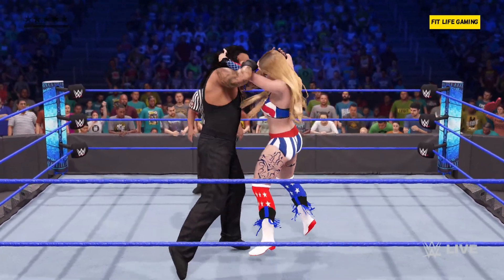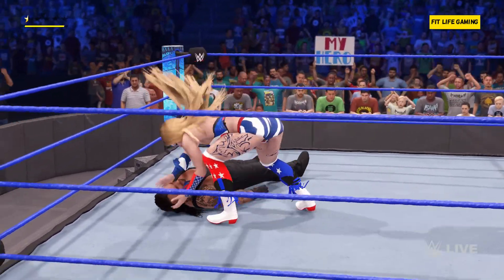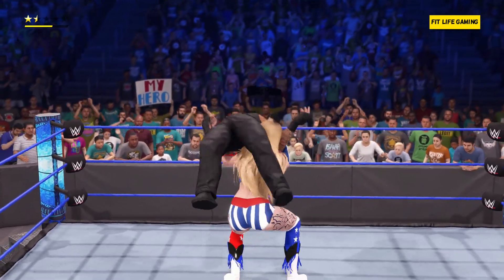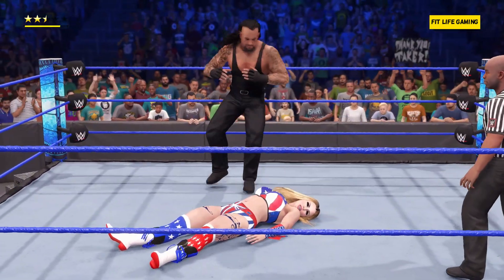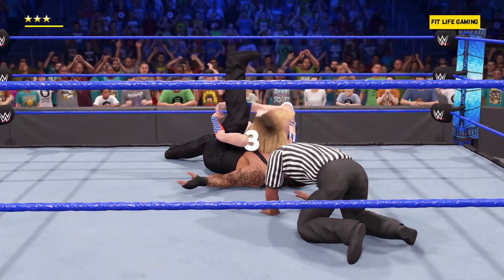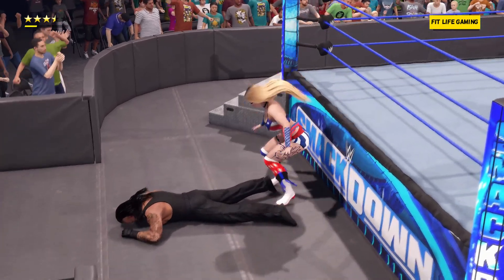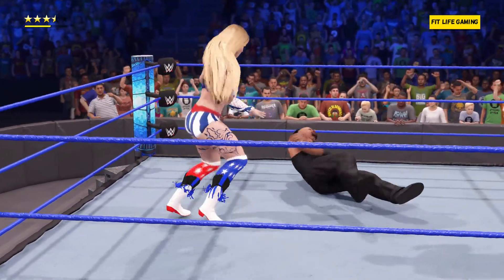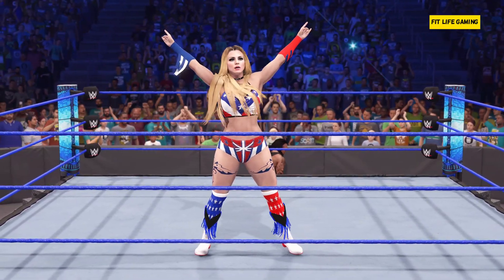The Undertaker vs. Female Wrestlers WWE Highlights Today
Fit Life Gaming